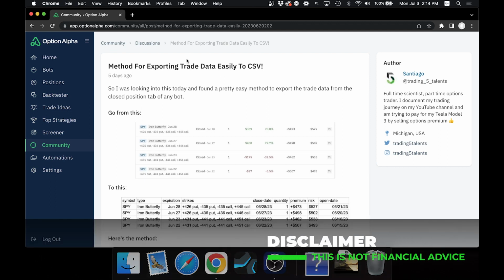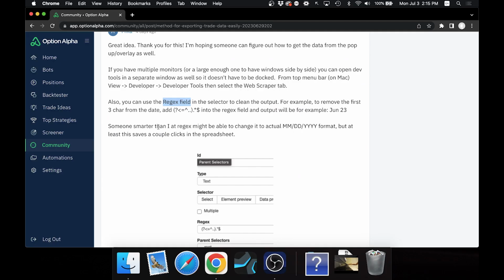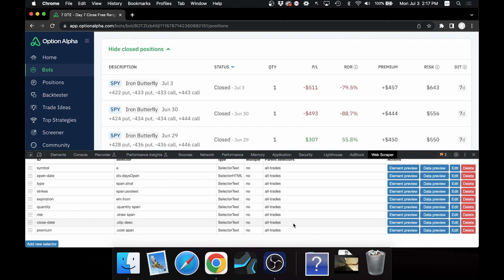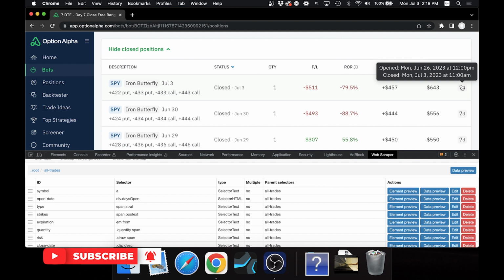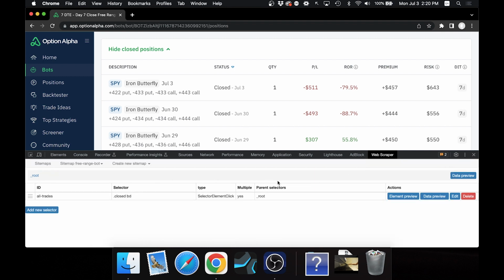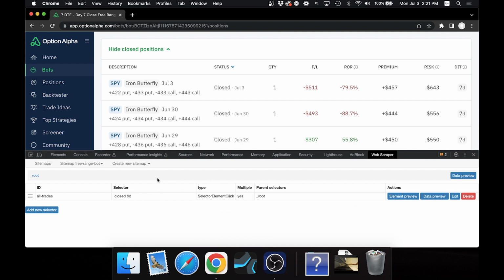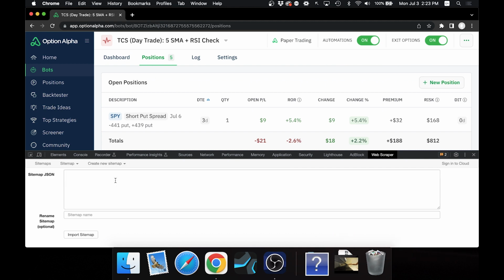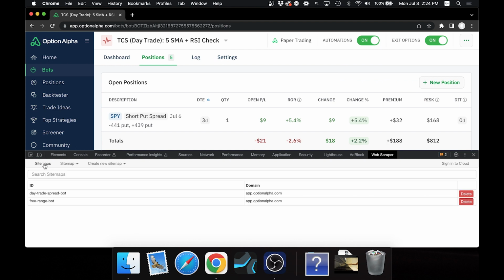* Update * How To Export Option Alpha Trade Data To A Spreadsheet! Simple & Easy Method!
One limitation of Option Alpha is the lack of an export feature. In this video, I'll show you a simple way to not only export trade data from a bot, but how to reuse the template for any trading bot on Option Alpha!

OPTIONS BASICS!